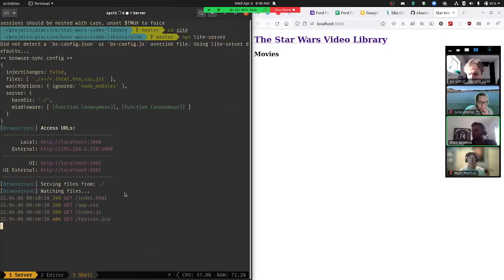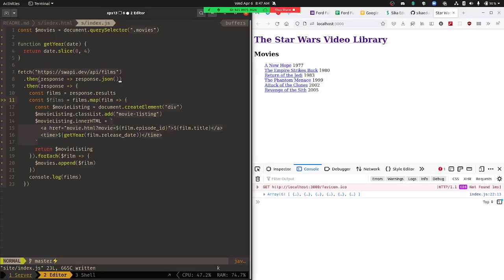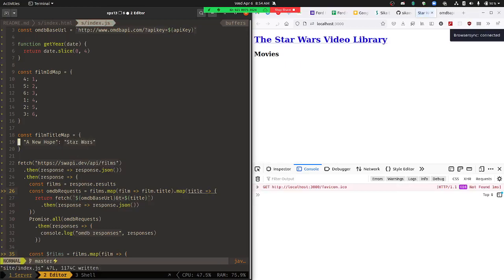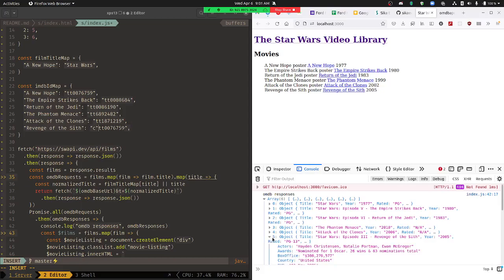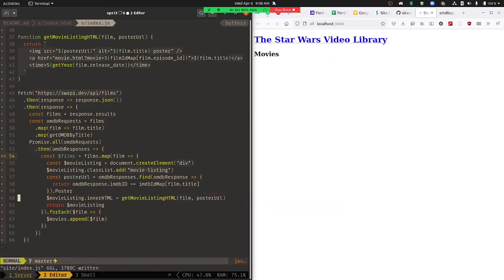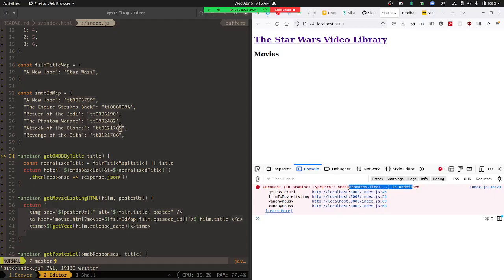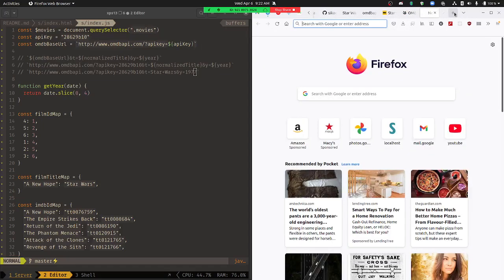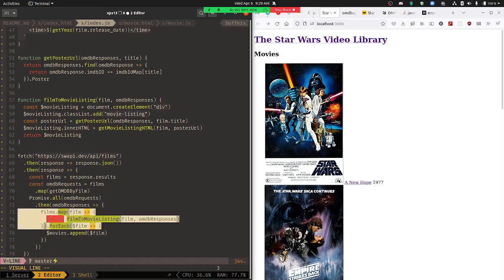Star Wars Video Library Review